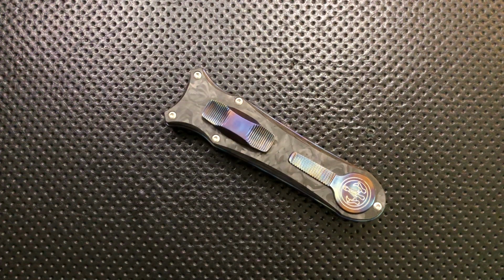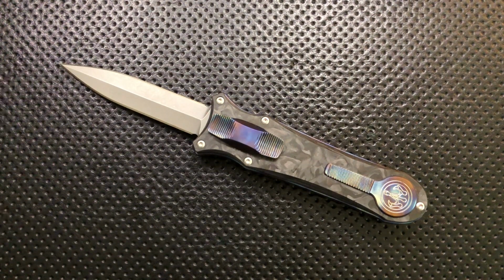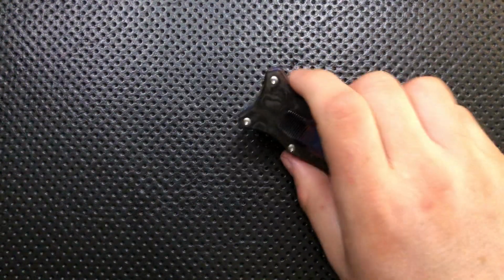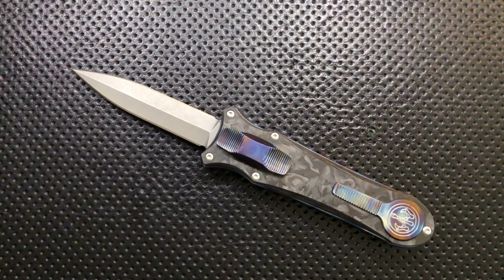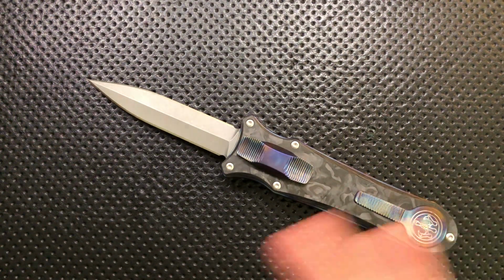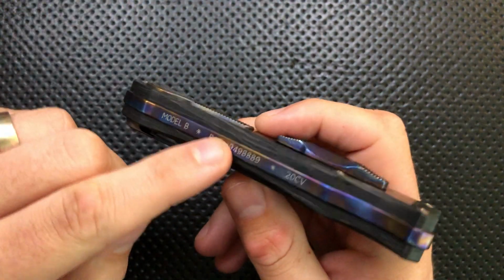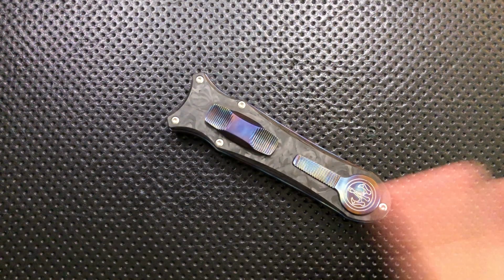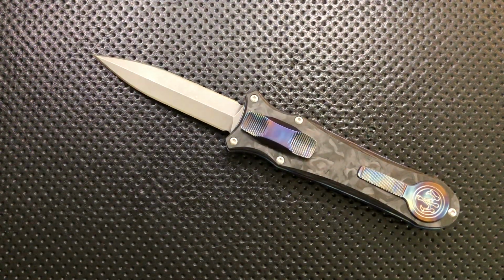The Hawk Deadlock Automatic Pocketknife: The Full Nick Shabazz Review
Today, we're going to take a look at what is simply the best out-the-front automatic knife ever: The G&G Hawk Knives Deadlock.